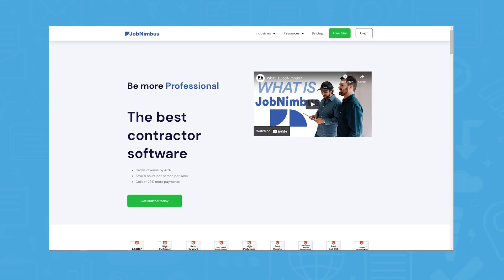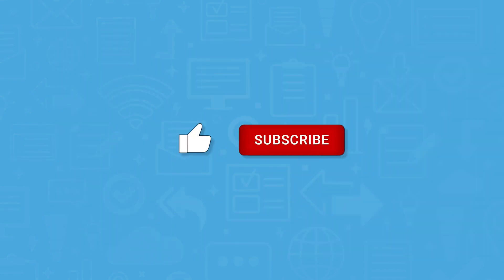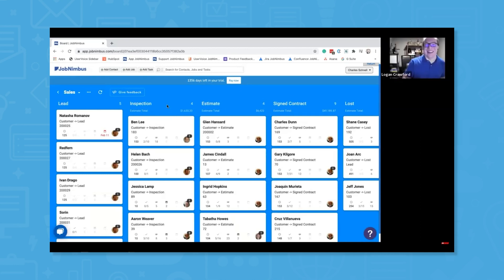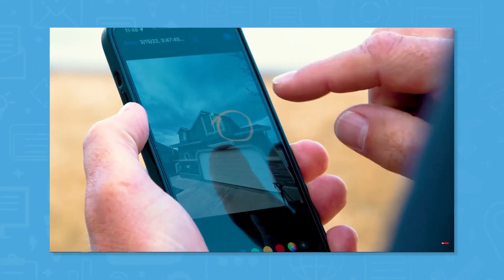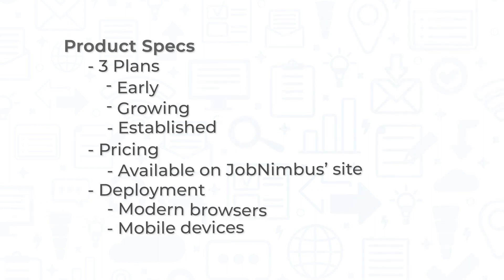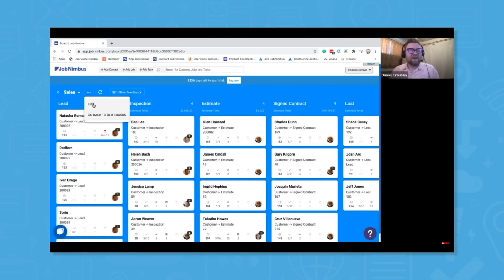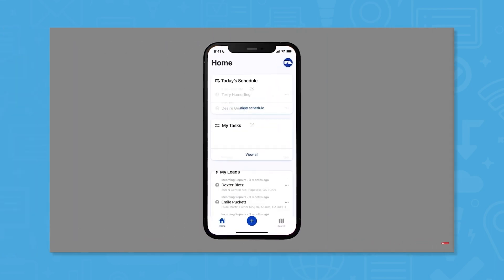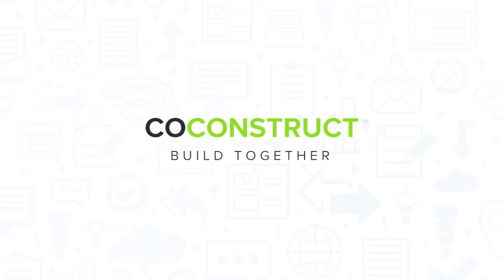Jobnimbus Overview - Top Features, Pros & Cons, and Alternatives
JobNimbus is a CRM and project management solution combined into one application. The platform aims to be an end-to-end solution empowering roofing and construction professionals to streamline their communication and better manage their teams. From customer contacts to scheduling, boards to lead acquisition, and jobs to payments, JobNimbus is the place to update and track company information.

➤ CHAPTERS
0:00 - JobNimbus Intro
0:28 - What is JobNimbus?
1:54 - JobNimbus Top Features, Pros & Cons
3:04 - JobNimbus Alternatives
3:17 - Visit our website!

Written by: Liz Laurente-Ticong
Hosted by: Kyle Heildebrand
Edited by: Maido Hasim

Footage courtesy of JobNimbus.